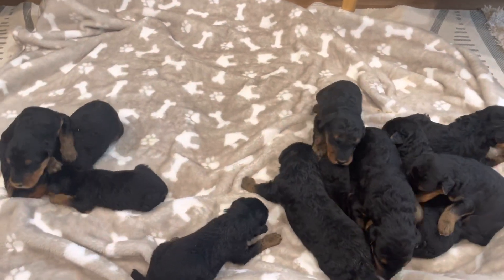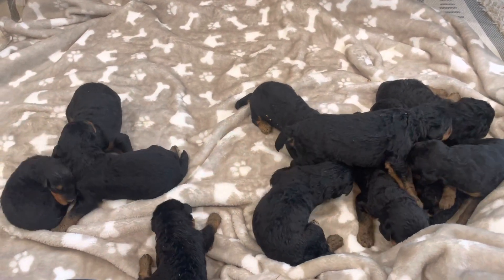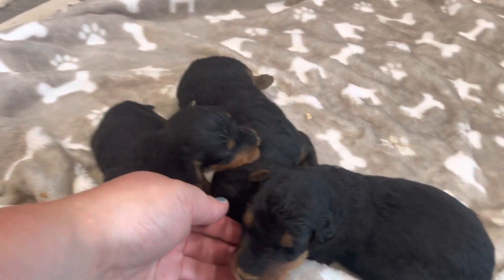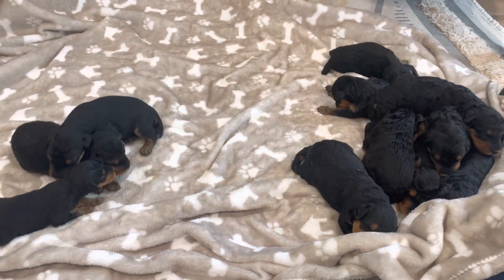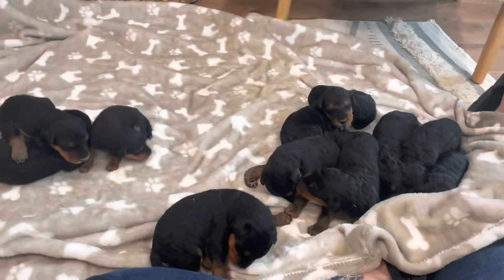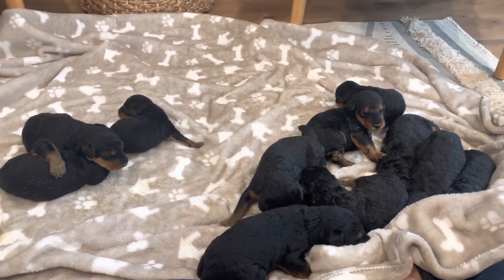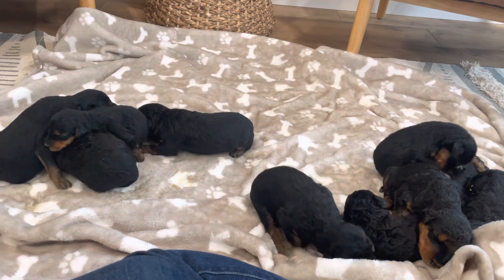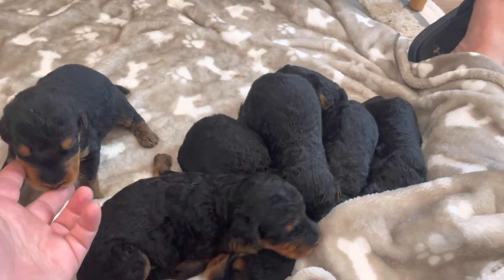Rosie-Thor 5/6/23 Airedale puppies 2 weeks old